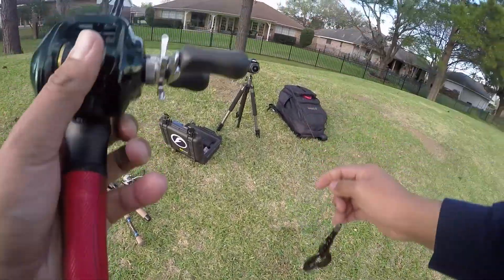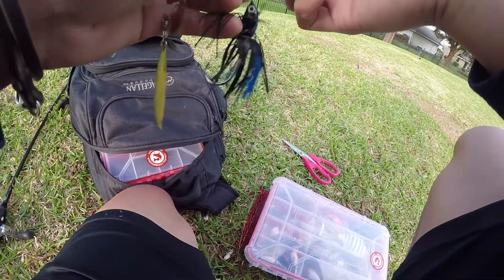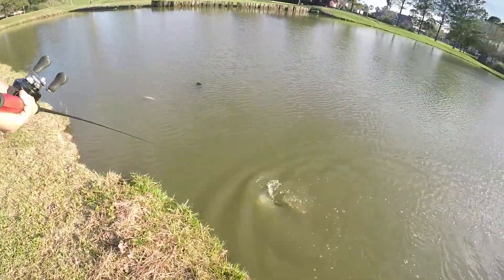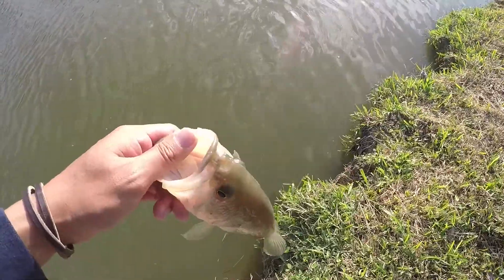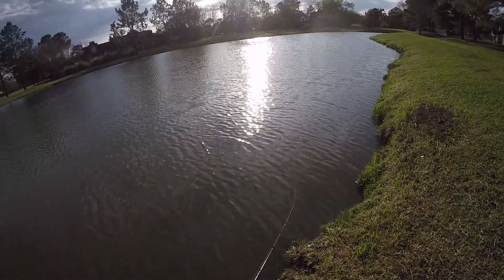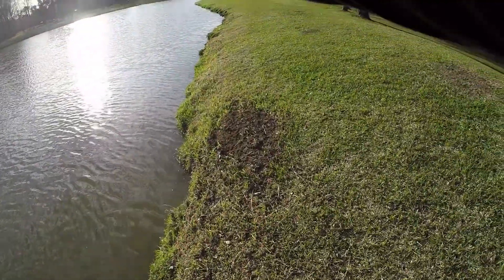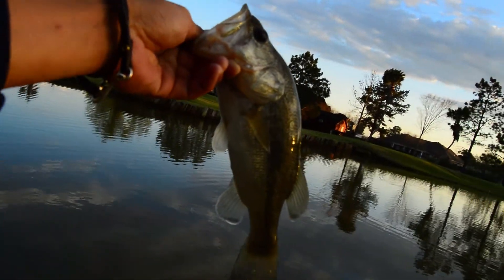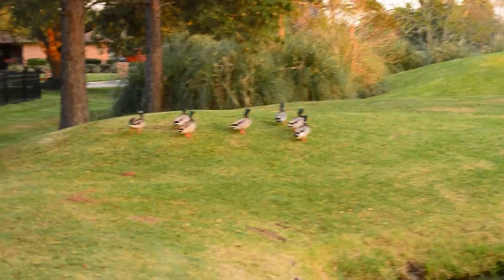IT'S BEEN YEARS- Ducks and Bass Fishing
*Code-DDFISHING for Discount*

🔻Rods used today- 🔻

Laguna Extreme series 6'9 Medium -Jigging Rod

Laguna Wader lite - Twitch Bait Rod 6'6 Medium

Laguna Liquid Series (Spinning Rod) - Popping cork Rod 7'0 Medium Action

   -Ya Boi

Today's Rods-

Gopro hero 4

Editing Software

___Social Media__

Song 1-